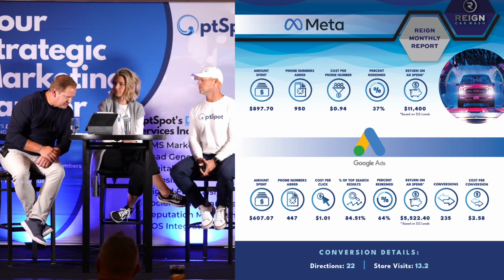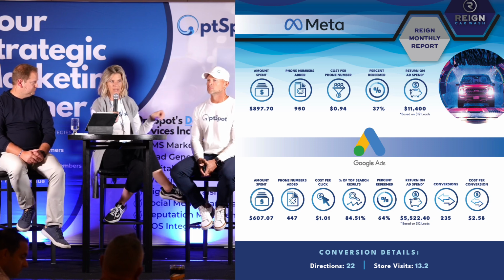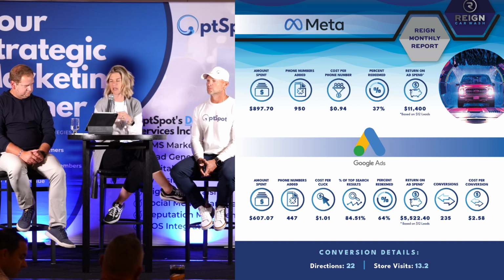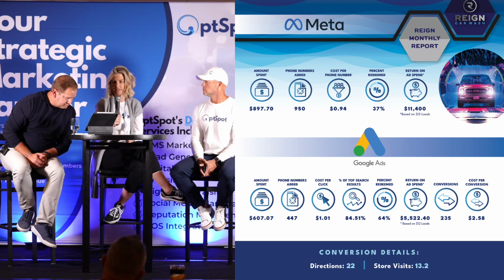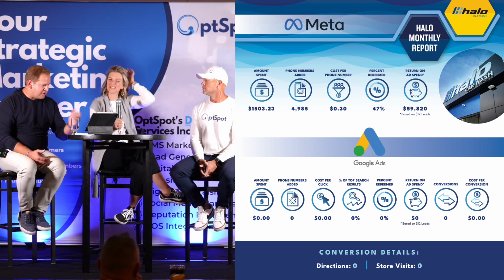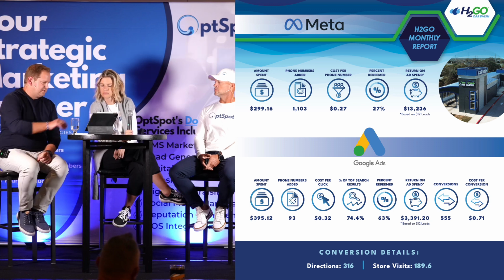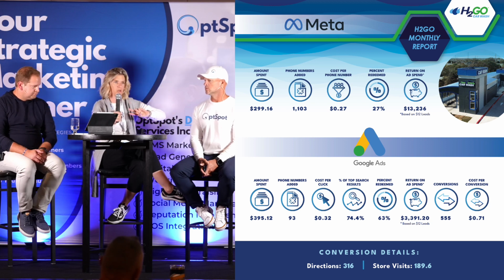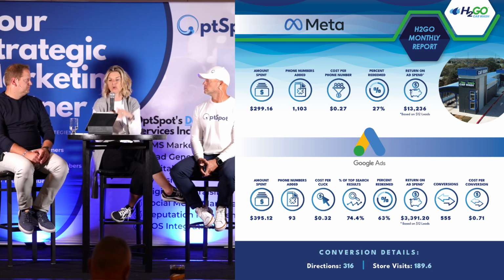OptSpot Freedom Summit 2023 - Digital Ads with Stacie Norton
OptSpot's Digital Marketing Director, Stacie Norton, explains the success behind OptSpot's digital ad strategy for car washes.